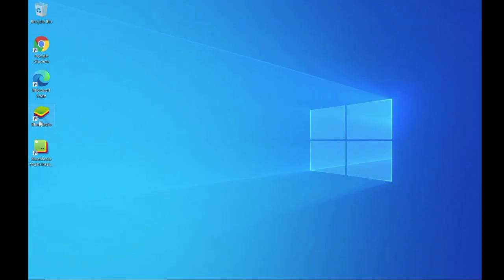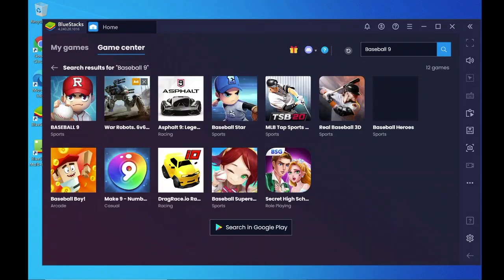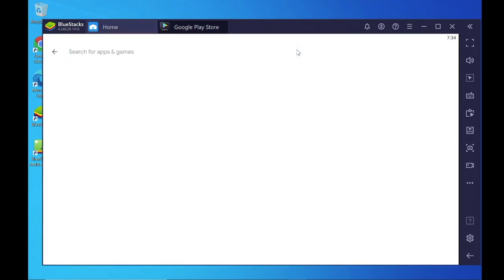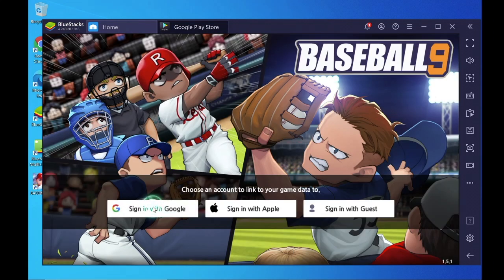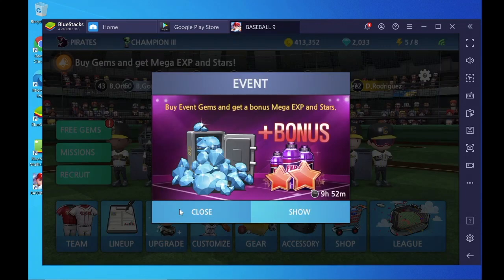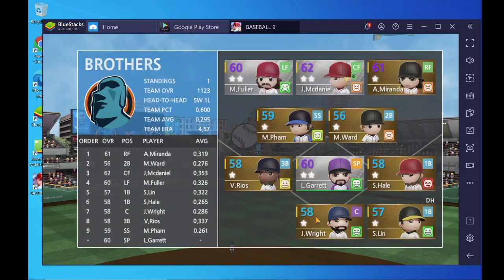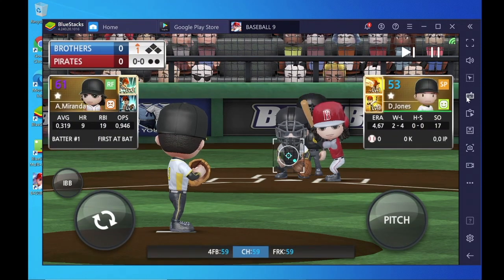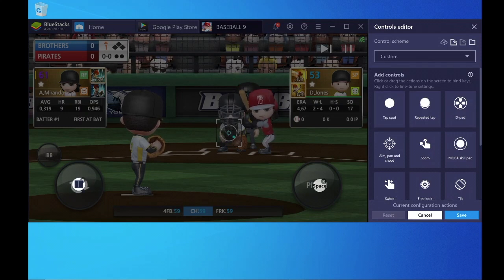Baseball 9 Play in bluestacks